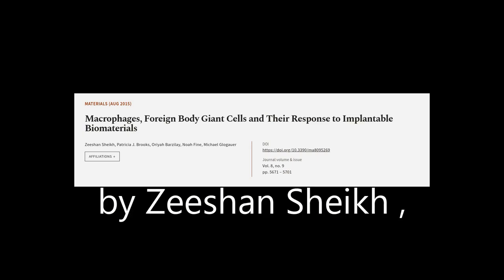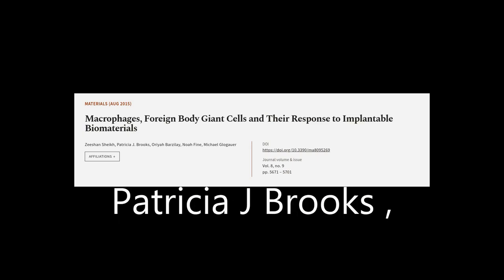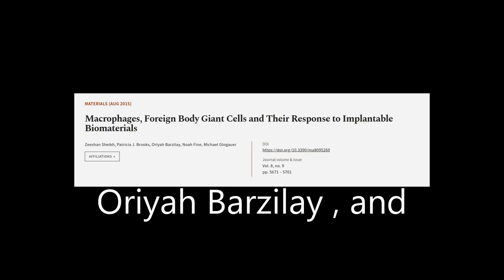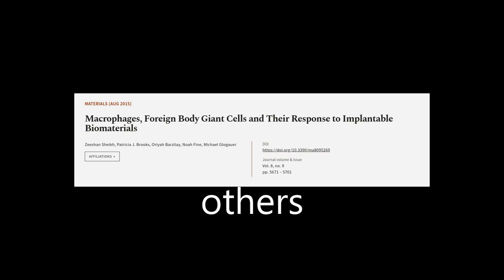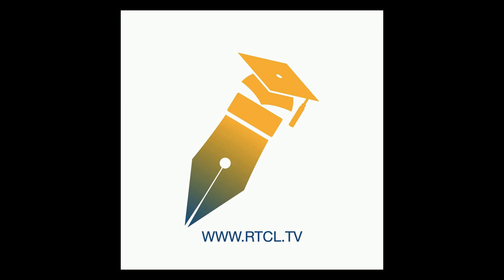Macrophages, Foreign Body Giant Cells and Their Response to Implantable Biomaterials | RTCL.TV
### Keywords ###

### Article Attribution ###
Title: Macrophages, Foreign Body Giant Cells and Their Response to Implantable Biomaterials
Authors: Zeeshan Sheikh, Patricia J. Brooks, Oriyah Barzilay, Noah Fine ,and Michael Glogauer

### Video Timestamps ###
0:00:00 - Summary
0:01:27 - Title
0:01:34 - Tail
0:01:38 - End